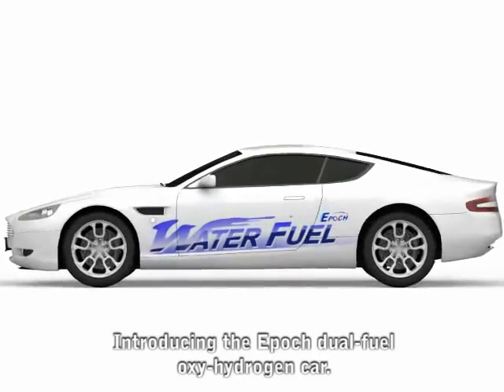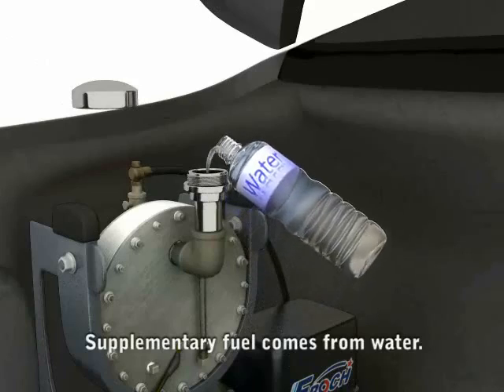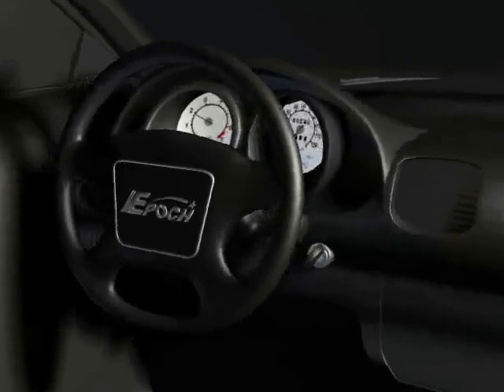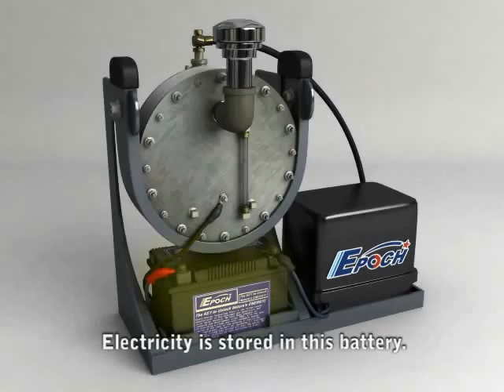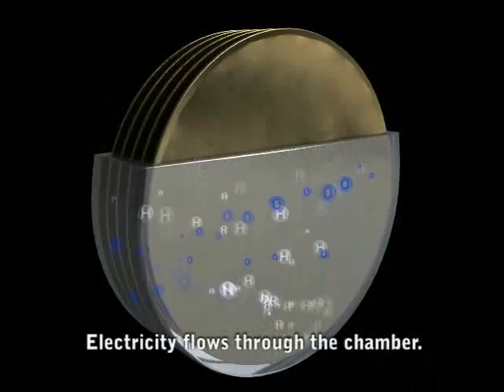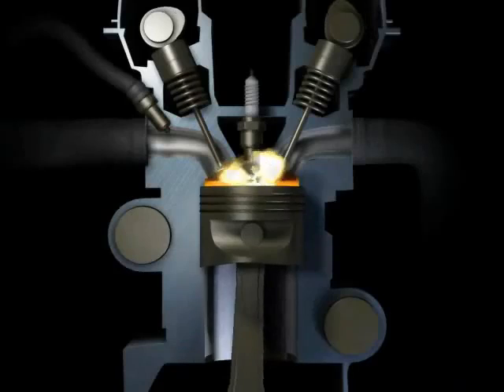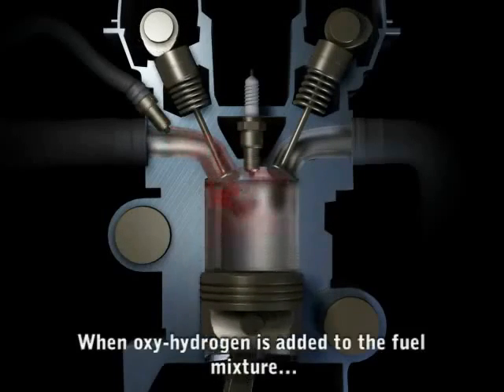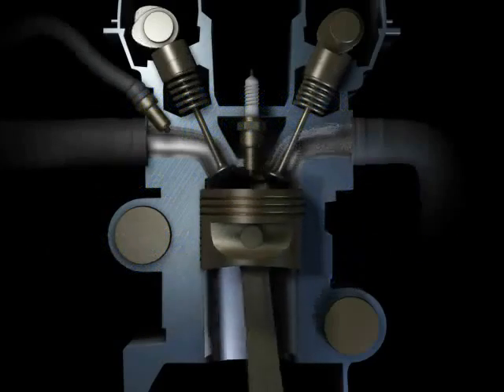水能源節油器 HHO GENERATOR 工作原理@山川社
利用汽車上電能，電解產生氫氧能源提升車輛引擎性能，其具備以下特性：
(1) 減少廢氣排放：有效降低CO、HC 黑煙排放。
(2) 清除引擎機碳：氫分子與引擎內部碳分子結合為碳氫化合物HC，經完全燃燒排出。
(3) 增加汽車馬力：由於氫氧氣體混合燃油完全燃燒，因此能增加汽車引擎動力。
(4) 節省車輛油耗：汽車引擎內部積碳減少及引擎馬力增加，附隨能降低車輛油耗。
(5) 安全：氫氧氣體即產即用，無須儲存，安全使用。